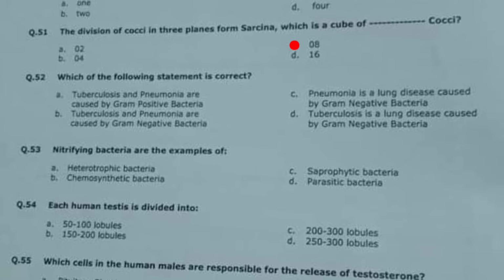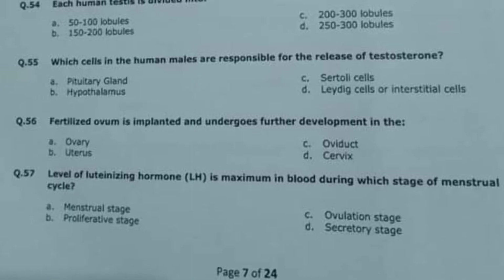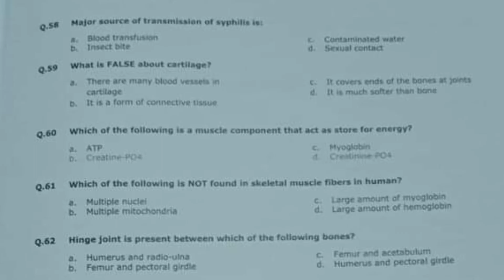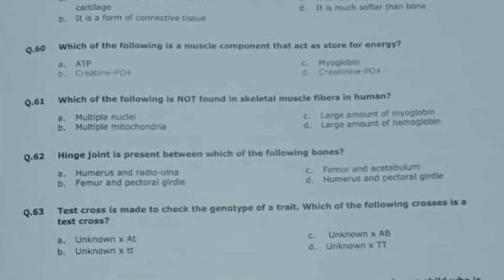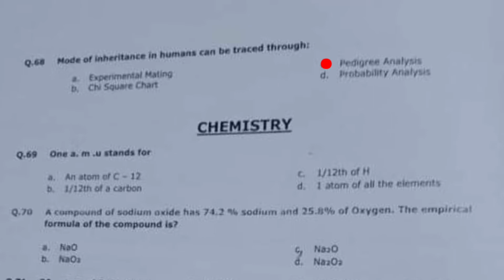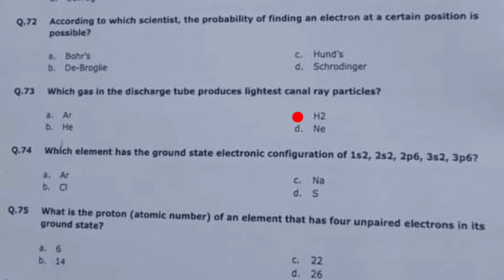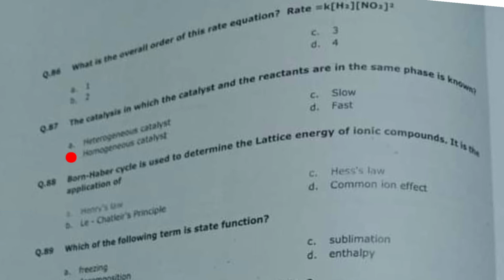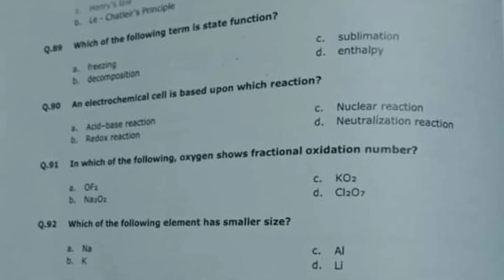UHS MDCAT 2022 Paper : MDCAT Solved Paper : Date : 13 - 11 - 2022 : Part - 2